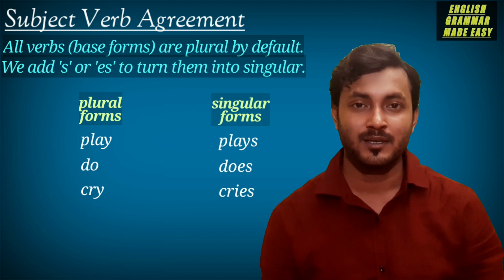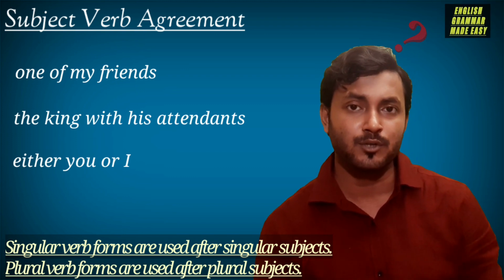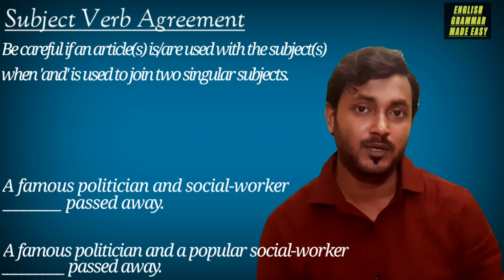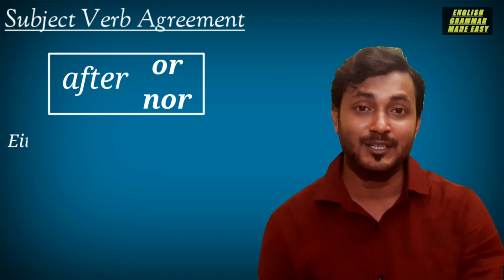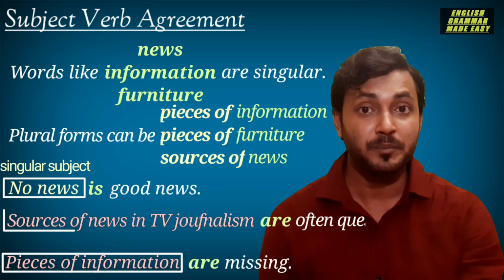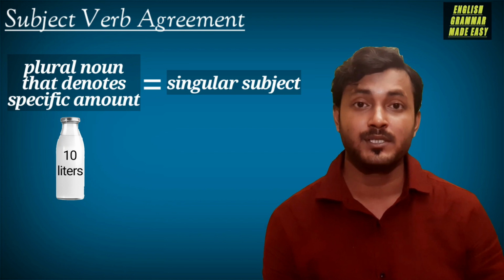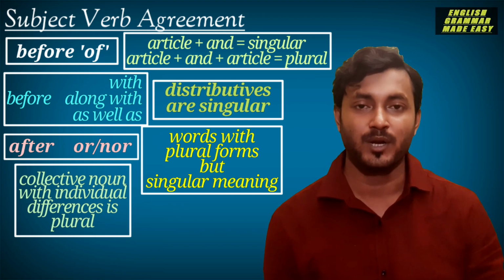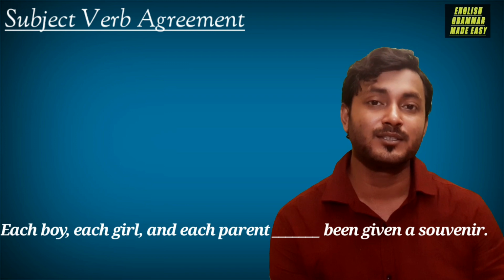Subject Verb Agreement / Concord : 10 Rules, Tricks, Tips, and Practices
Subject Verb Agreement or Subject Verb Concord is one of the most misunderstood topics of English Grammar. If you are going to sit for your board exams or any competitive exams, you definitely need to learn this chapter. Not only that, learning this chapter is necessary to flawlessly speak the language as well.

In this video, I have explained the basic as well as the advanced rules of Subject Verb Agreement. Some tricks have been shown so that remembering the rules become easier for you.

In this video :

1:10 = basic rules
3:34 = 10 special rules of Subject Verb Agreement
       5:30 = Error of Proximity (before OF)
       7:16 = use of AND in the subject phrase
       9:43 = use of WITH or AS WELL AS in the subject phrase
       11:11 = use of OR/NOR in the subject phrase
       12:40 = use of distributives in the subject phrase
       13:55 = words with plural forms but singular concept/confusing words that sound plural
       15:19 = collective nouns
       17:02 = proper nouns as subjects
       17:46 = amount/distance/duration (units)
       18:55 = sentences that start with THERE
19:36 = recapitulation (Take a screenshot here with all the rules projected together on the screen.)
22:48 = practice

If you find this video helpful and/or if you have any suggestions to provide on how I can be more helpful, please let me know.

* Verb Subject Agreement
* Subject Verb Concord
* Use of Verbs in English Sentences